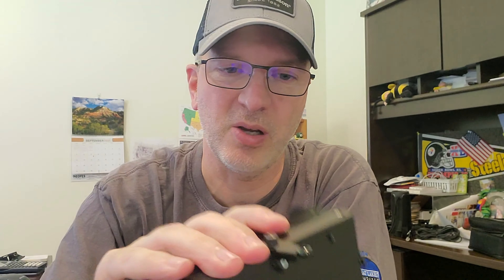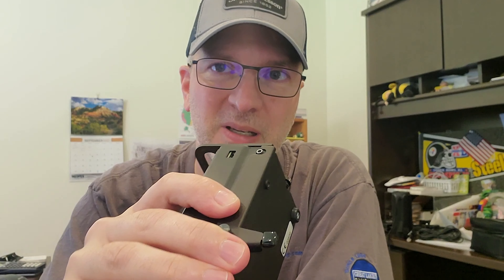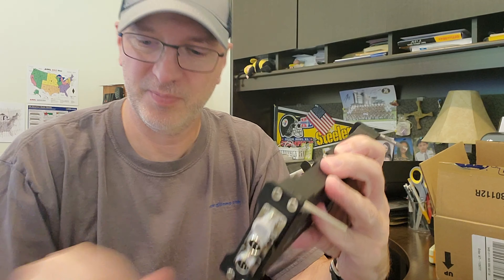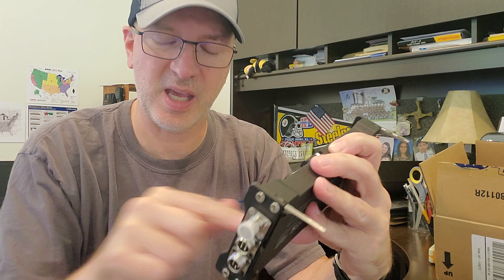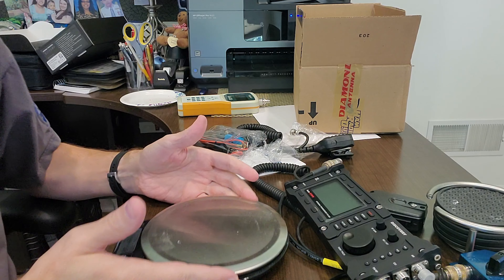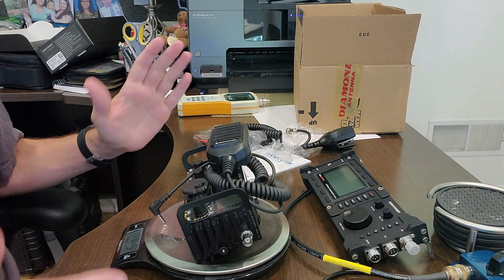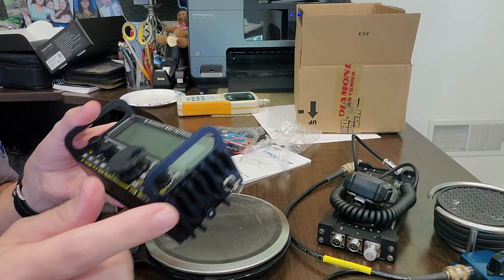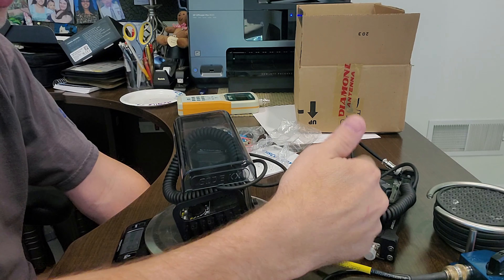New rig!! Lab599 Discovery TX-500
I've been waiting for this guy to arrive.  I'm so excited about the adventures we are going to have.